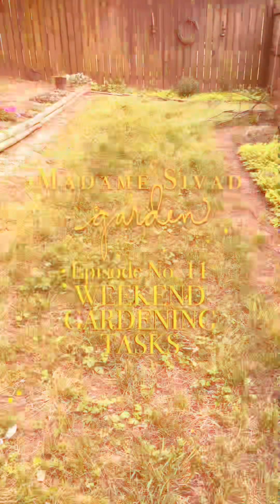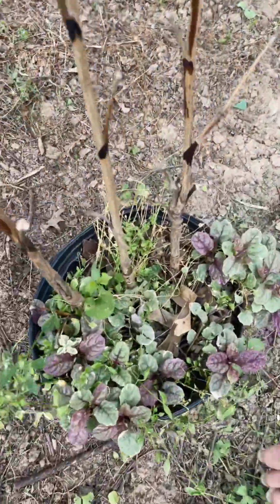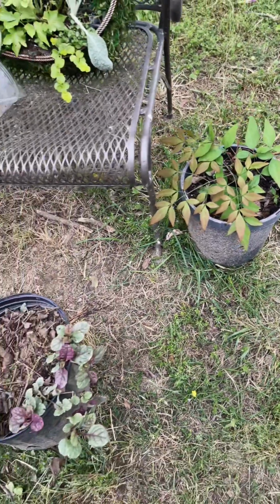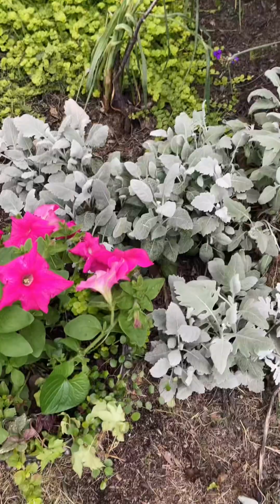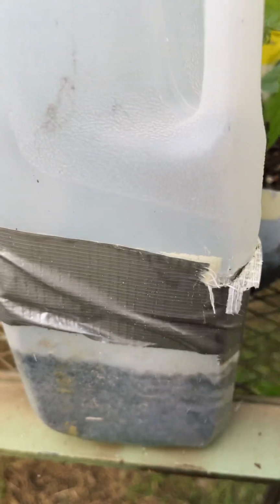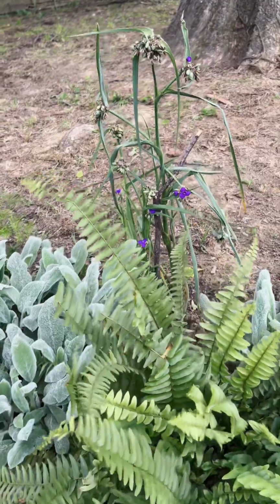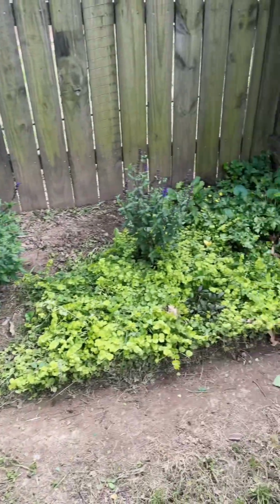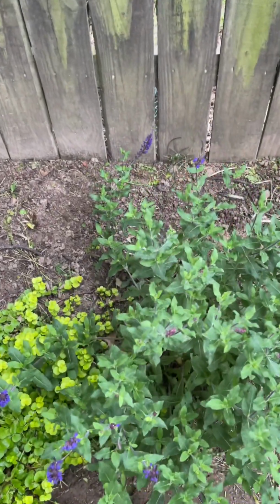EPISODE 11: WEEKEND GARDENING TASKS (sprucing up the garden one task at a time)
The gardening continues as I make the most of my garden space out back by transplanting plants on hand, tidying up the planting spaces, and looking for affordable ways to improve the garden.  Well, like most gardeners (of every kind with varying skill sets and budgets), I have a list of task to complete each week.  Some tasks have burdened me as I would move them to the next week’s list, but enough was enough.  I checked them off one by one by starting with the tasks the would bring me the most relief.  Amazingly, that method worked.  I just had to do them or wait until it bothered me enough to make it happen.  While it’s been an overcast couple weeks with rain, I seized the opportunity to get the jobs done and I am feeling better because of it.  Yay!  This is my “Year of Sequins:  Celebrations are Happening Here”…and that’s just what I’ve decided to do—-celebrate every win.